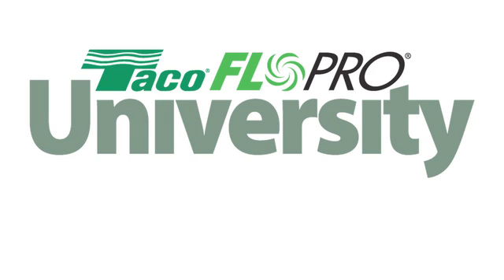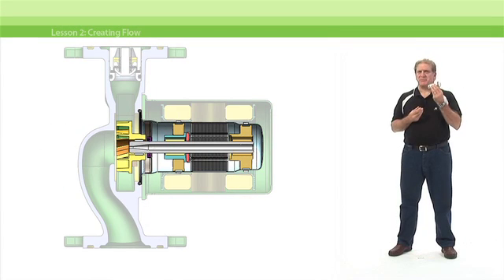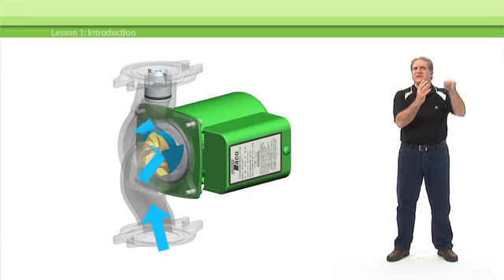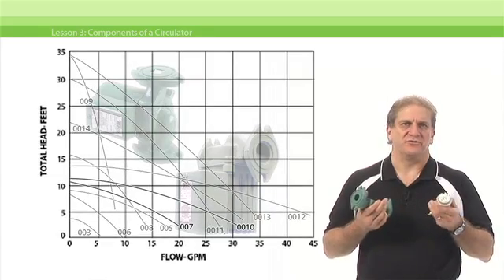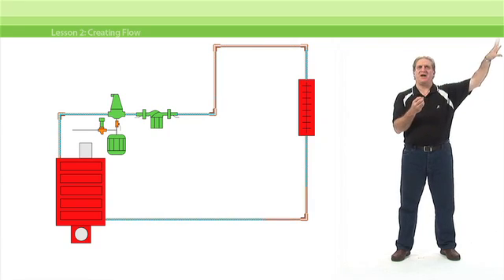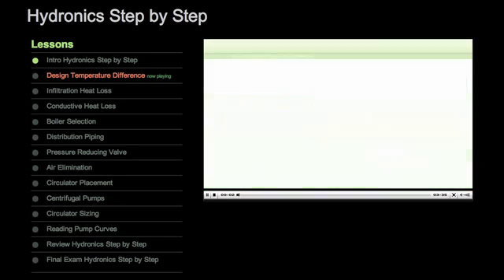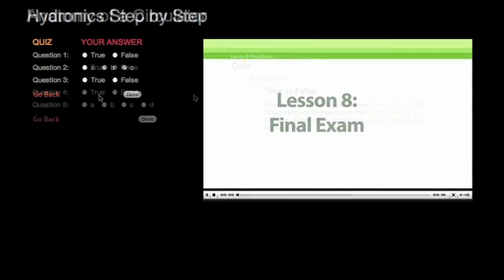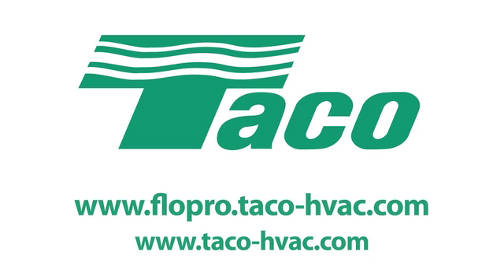Anatomy of a Circulator, eLearning -- Taco FloPro University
Ever wonder just how a circulator works or how it does what it does in a hydronic system? Well, this is the place to find out. Along with John Barba you'll go inside a typical wet rotor circulator to learn how a circulator is different than a pump, and how it uses centrifugal force to create the flow that is vital to every hydronic system. You'll inspect all the parts of a circulator and learn how each affects the specific performance characteristics of that circulator, learn how to read pump performance curves and use them to choose the best circulator for whatever job and type of job you have on hand.